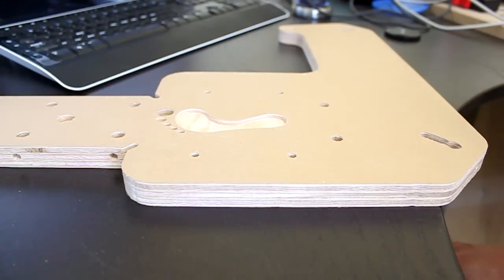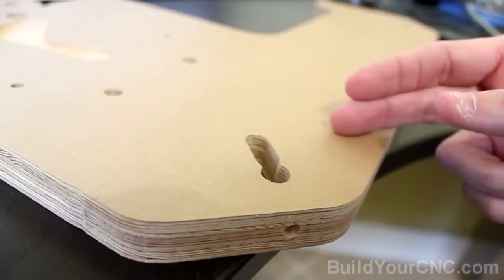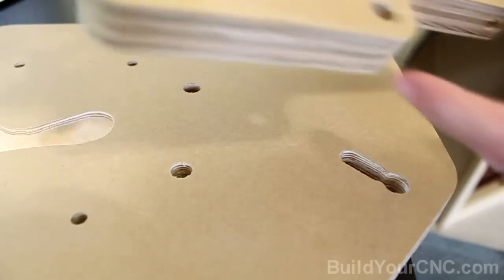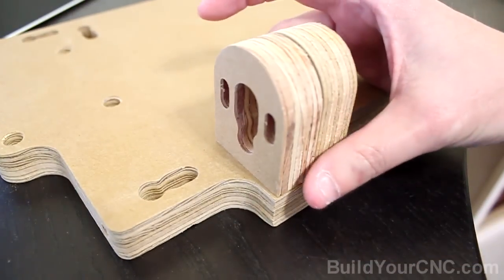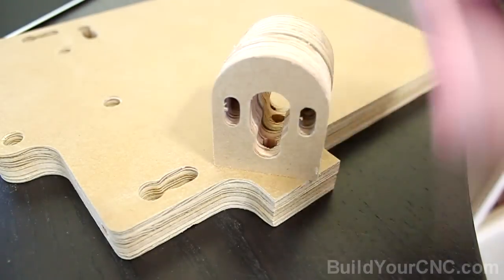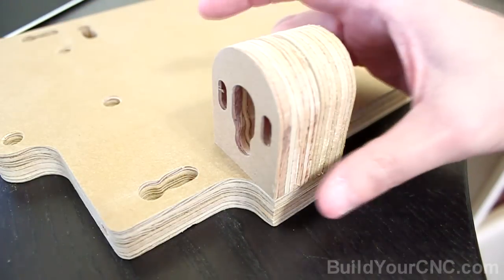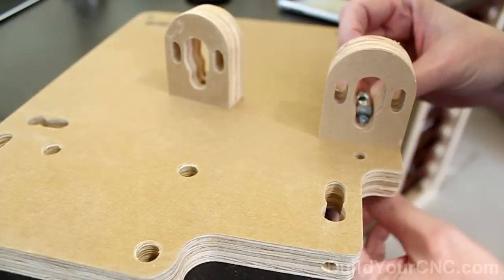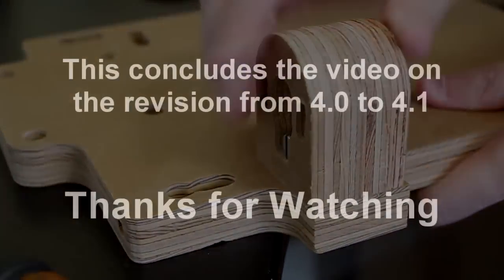blackfoot-blacktoe version 4.0 to 4.1 change notes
Patrick's Tip Jar:
bitcoin:1Gtawd29Sgu5CdvfUnkRg1YBfowCawjFdH
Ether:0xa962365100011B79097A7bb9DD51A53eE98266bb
This video is to inform of the changes from version 4.0 to 4.1 for the bloackFoot and blackToe CNC Machine.

Equipment that I use to make videos:
3D Mouse to rotate/zoom/move the object (Must have for CAD!!!)